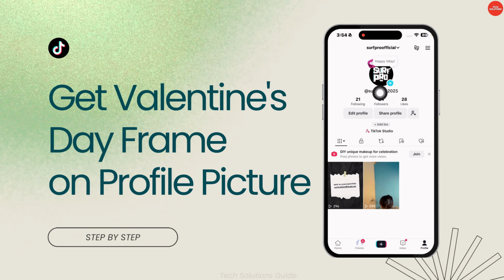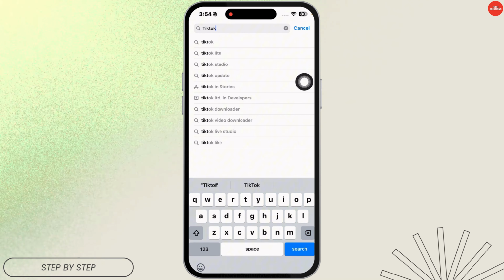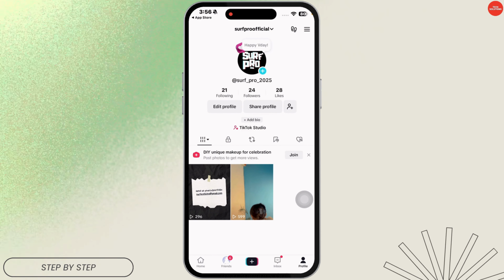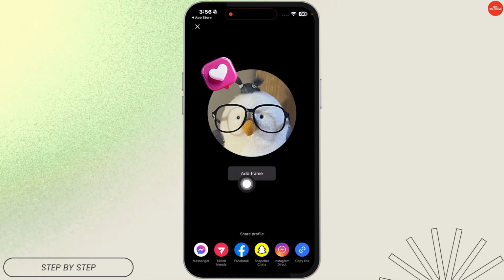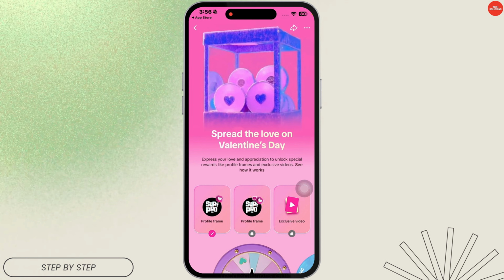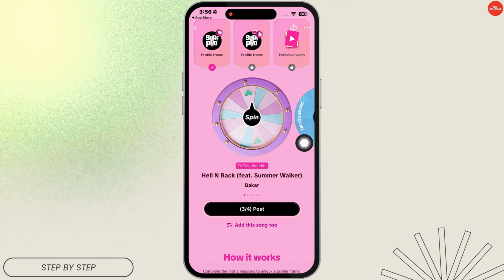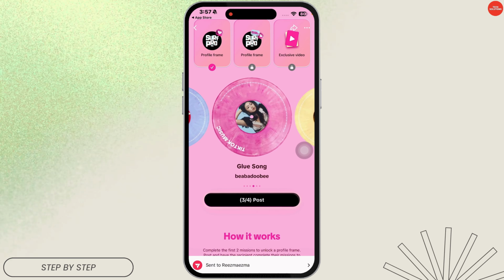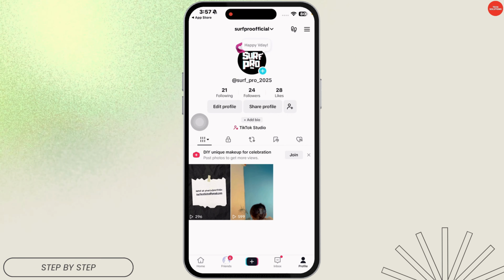How to Get Valentine's Day Frame on TikTok Profile Picture (New Update)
How to Get Valentine's Day Frame on TikTok Profile Picture
Want to add some love to your TikTok profile for Valentine's Day? In this video, we’ll show you how to easily add a cute Valentine's Day frame to your TikTok profile picture and spread the love in style!

Timestamps:
00:00 – Why Add a Valentine's Day Frame to Your Profile Picture?
00:10 – Step-by-Step: Adding a Valentine's Day Frame to Your TikTok Profile Picture